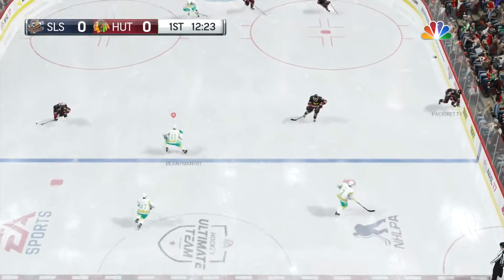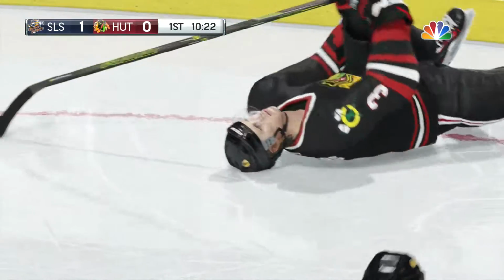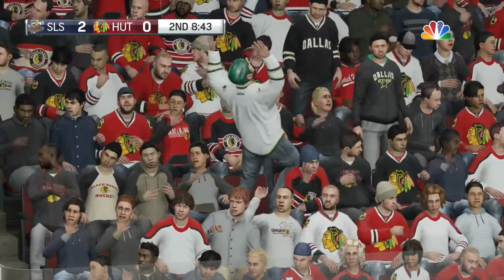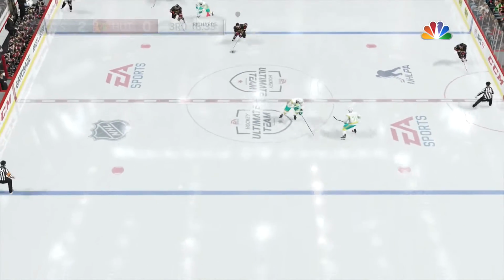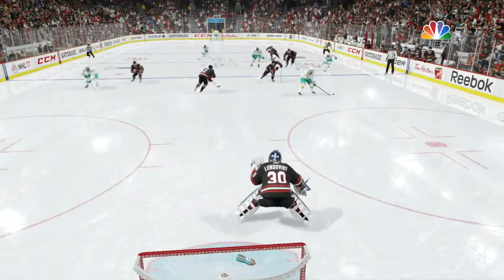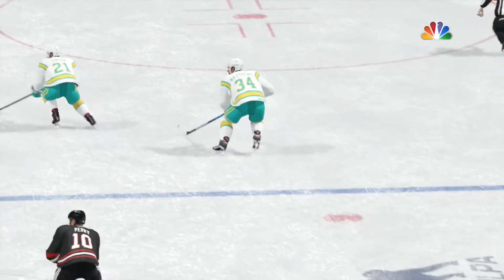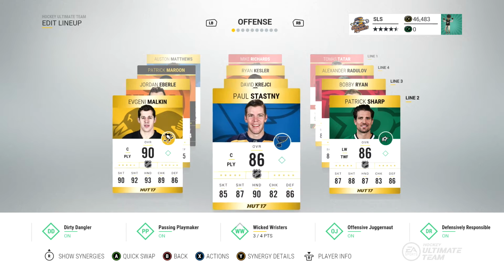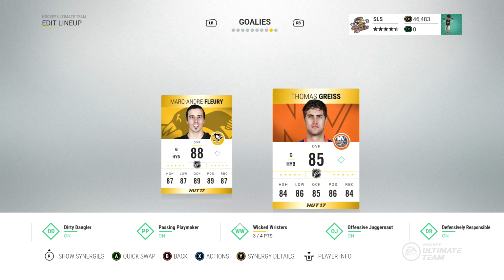NHL 17 HUT Episode 18 - MALKIN SCORES AGAIN - NHL 17 HUT Gameplay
EPIC NHL 17 HUT GAMEPLAY! This is a new HUT series for NHL 17.  Can I build the ultimate team in NHL 17?  I'll be featuring NHL 17 HUT Gameplay, full pack openings and anything else you want to see in this NHL 17 HUT Series.   I'm playing NHL 17 on Next Gen and HUT is quite different in terms of looks and gameplay, so keep watching if you want to see more.

Your one button click really motivates me to keep making videos, which if you're here, I guess you want!

This series features:
NHL 17 HUT Gameplay
NHL 17 HUT Pack Openings
NHL 17 HUT Trade Days
NHL 17 HUT Tips
NHL 17 HUT Trading
NHL 17 HUT Pack reactions